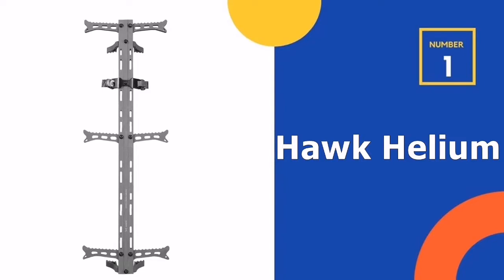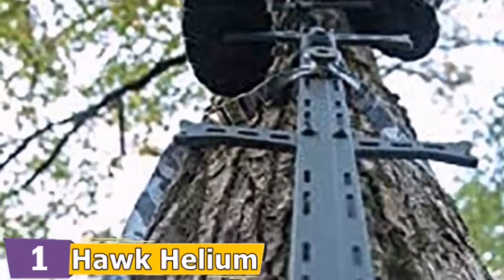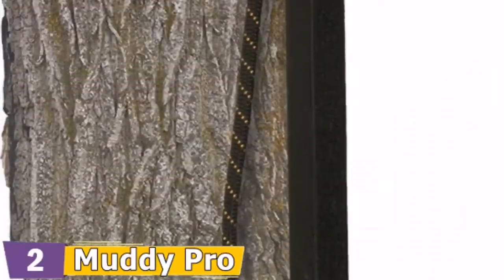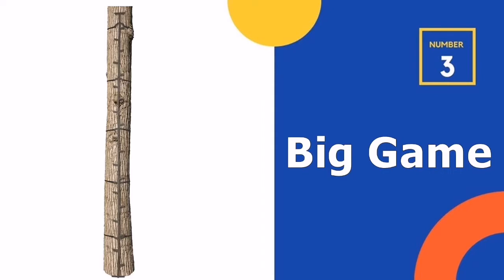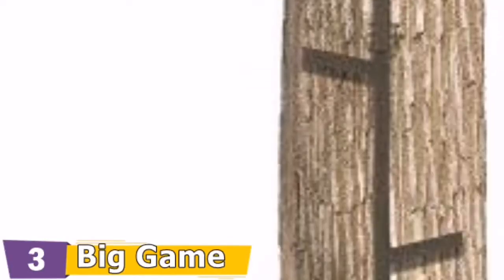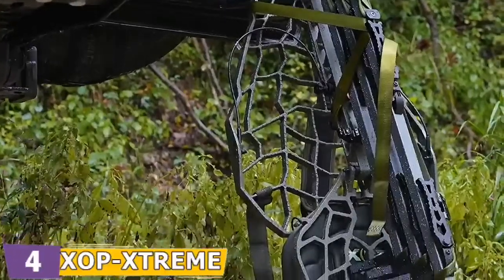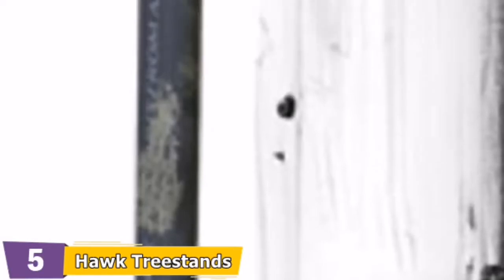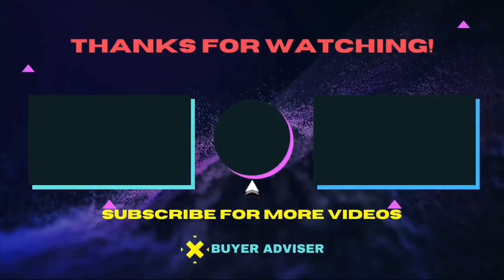⭕ Top 5 Best Climbing Sticks 2022 [Review and Guide]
Top 5 Best climbing sticks.
Our trained experts picked Top 5 Best climbing sticks after tested a lot of different models. Only the Best climbing sticks we listed in today's Best climbing sticks review video. Check below links for price & purchase:

✓ All prices for best climbing sticks applicable in USA, UK & Canada ✓

If you are looking for the latest & Branded, useful Best climbing sticks then you are in the right place. To save you both time and money, in this video, we make new research and narrowed down to some of the top climbing sticks hunting. If you think about other Best climbing sticks for saddle hunting let us know and we will look at it as there are many other Best budget tree stand climbing sticks choices. Here I`m going to share with you top Rated Best climbing sticks for tree stands which are best sold and reviewed in the last couple of months on amazon websites. Now Enjoy Your Product.